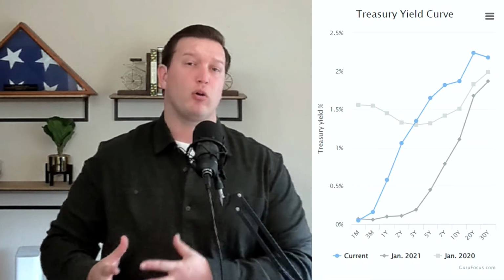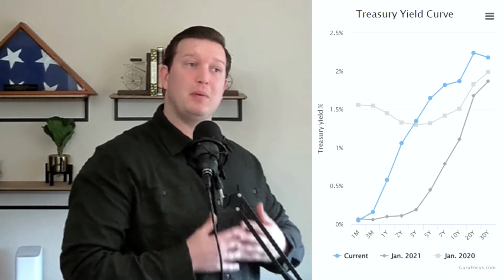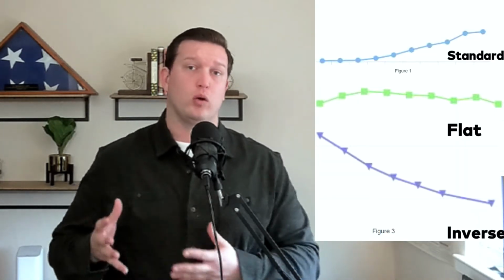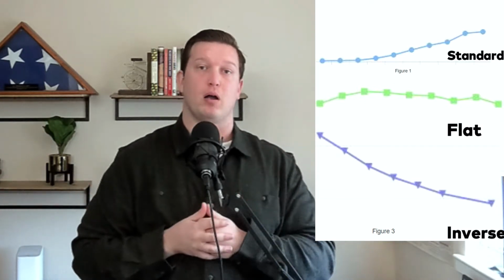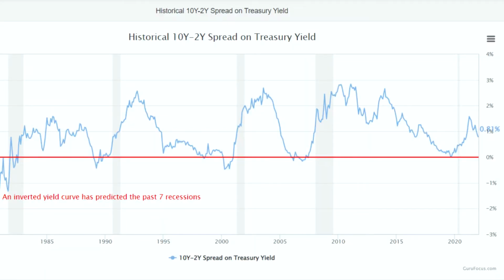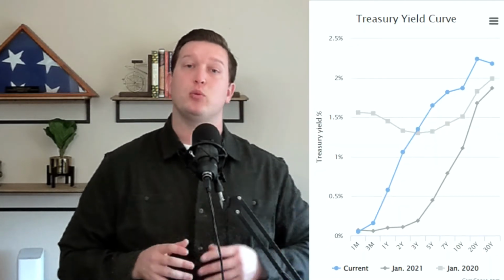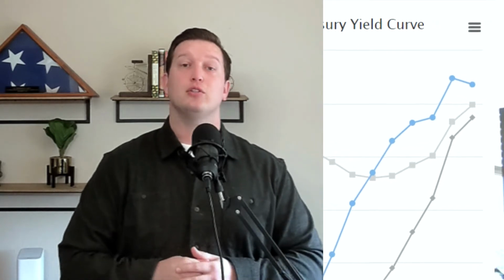The Yield Curve, What Is It And How It Affect You?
the yield curve what is it and how does it affect you?
A yield curve is a line that plots yields (interest rates) of bonds having equal credit quality but differing maturity dates. The slope of the yield curve gives an idea of future interest rate changes and economic activity.

There are three main shapes of yield curve shapes: normal (upward sloping curve), inverted (downward sloping curve), and flat.

How a Yield Curve Works
A yield curve is used as a benchmark for other debt in the market, such as mortgage rates or bank lending rates, and it is used to predict changes in economic output and growth. The most frequently reported yield curve compares the three-month, two-year, five-year, 10-year, and 30-year U.S. Treasury debt. Yield curve rates are usually available at the Treasury's interest rate websites by 6:00 p.m. ET each trading day.32

A normal yield curve is one in which longer maturity bonds have a higher yield compared to shorter-term bonds due to the risks associated with time. An inverted yield curve is one in which the shorter-term yields are higher than the longer-term yields, which can be a sign of an upcoming recession. In a flat or humped yield curve, the shorter- and longer-term yields are very close to each other, which is also a predictor of an economic transition.

Normal Yield Curve
A normal or up-sloped yield curve indicates yields on longer-term bonds may continue to rise, responding to periods of economic expansion. A normal yield curve thus starts with low yields for shorter-maturity bonds and then increases for bonds with longer maturity, sloping upwards. This is the most common type of yield curve as longer-maturity bonds usually have a higher yield to maturity than shorter-term bonds.

For example, assume a two-year bond offers a yield of 1%, a five-year bond offers a yield of 1.8%, a 10-year bond offers a yield of 2.5%, a 15-year bond offers a yield of 3.0%, and a 20-year bond offers a yield of 3.5%. When these points are connected on a graph, they exhibit a shape of a normal yield curve.

Inverted Yield Curve
An inverted yield curve instead slopes downward and means that short-term interest rates exceed long-term rates. Such a yield curve corresponds to periods of economic recession, where investors expect yields on longer-maturity bonds to become even lower in the future.1 Moreover, in an economic downturn, investors seeking safe investments tend to purchase these longer-dated bonds over short-dated bonds, bidding up the price of longer bonds driving down their yield.

 An inverted yield curve is rare but is strongly suggestive of a severe economic slowdown. Historically, the impact of an inverted yield curve has been to warn that a recession is coming.1
Flat Yield Curve
A flat yield curve is defined by similar yields across all maturities. A few intermediate maturities may have slightly higher yields, which causes a slight hump to appear along the flat curve. These humps are usually for the mid-term maturities, six months to two years.

As the word flat suggests, there is little difference in yield to maturity among shorter and longer-term bonds. A two-year bond could offer a yield of 6%, a five-year bond 6.1%, a 10-year bond 6%, and a 20-year bond 6.05%.

Such a flat or humped yield curve implies an uncertain economic situation. It may come at the end of a high economic growth period that is leading to inflation and fears of a slowdown. It might appear at times when the central bank is expected to increase interest rates.

What Is a U.S. Treasury Yield Curve?
The U.S. Treasury yield curve refers to a line chart that depicts the yields of short-term Treasury bills compared to the yields of long-term Treasury notes and bonds. The chart shows the relationship between the interest rates and the maturities of U.S. Treasury fixed-income securities. The Treasury yield curve (also referred to as the term structure of interest rates) shows yields at fixed maturities, such as 1, 2, 3, and 6 months and 1, 2, 3, 5, 7, 10, 20, and 30 years. Because Treasury bills and bonds are resold daily on the secondary market, yields on the notes, bills, and bonds fluctuate.

How Can Investors Use the Yield Curve?
Investors can use the yield curve to make predictions on where the economy might be headed and use this information to make their investment decisions. If the bond yield curve indicates an economic slowdown might be on the horizon, investors might move their money into defensive assets that traditionally do well during recessionary times, such as consumer staples. If the yield curve becomes steep, this might be a sign of future inflation. In this scenario, investors might avoid long-term bonds with a yield that will erode against increased prices.